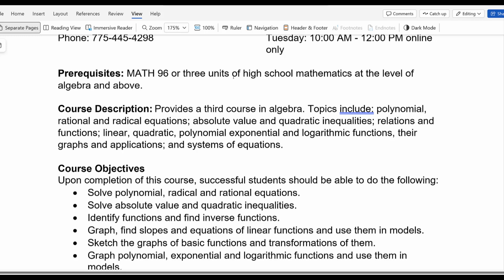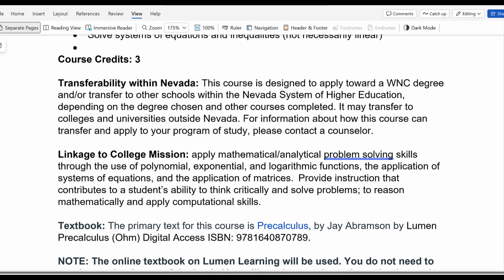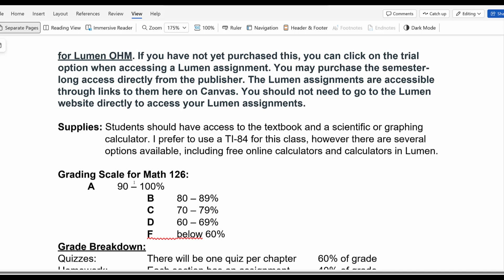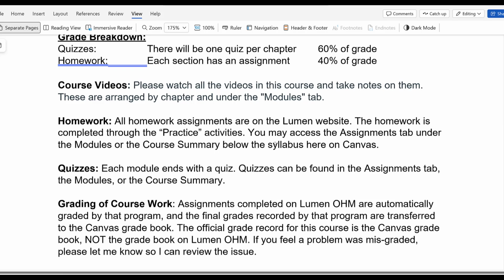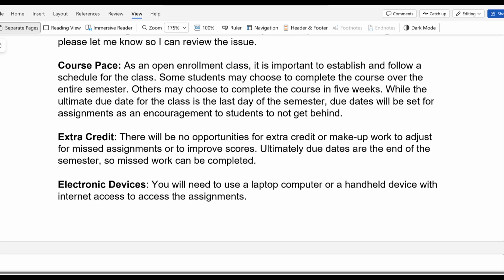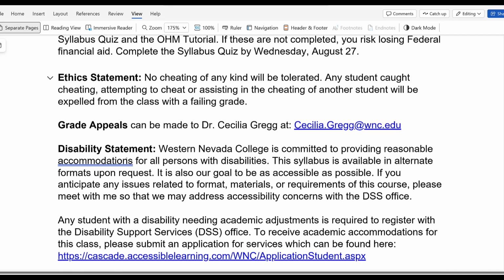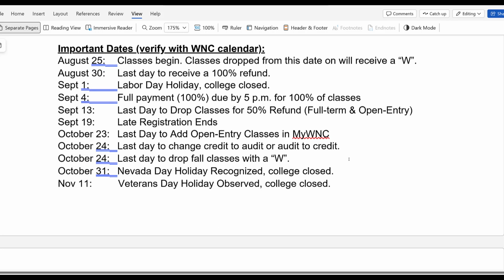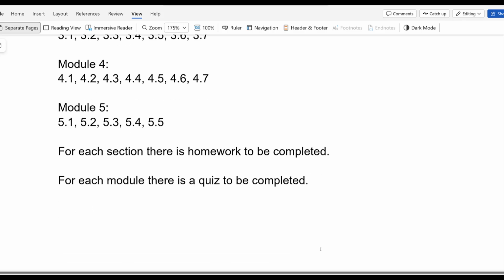Math 126 8041 F25 Syllabus Review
In this video we look at the contents of the syllabus.